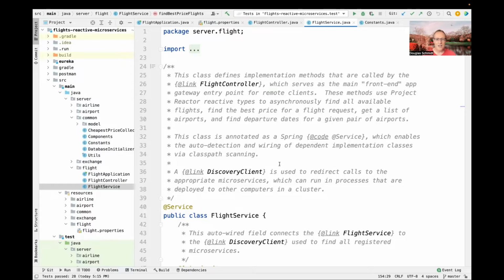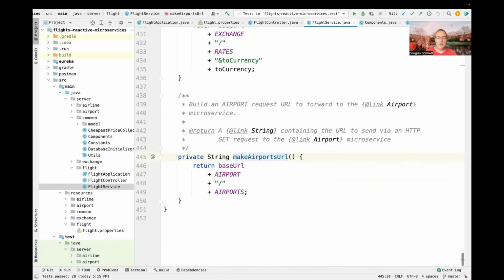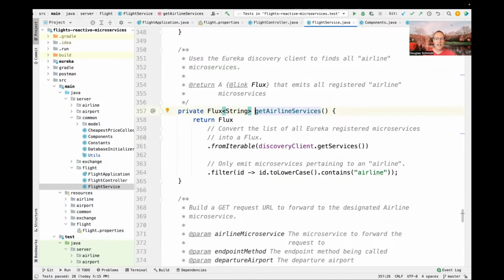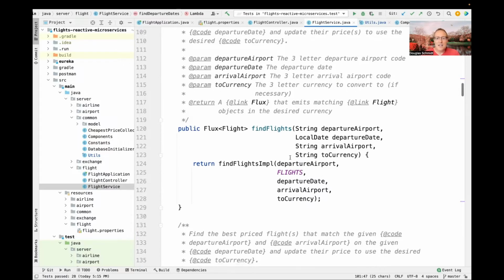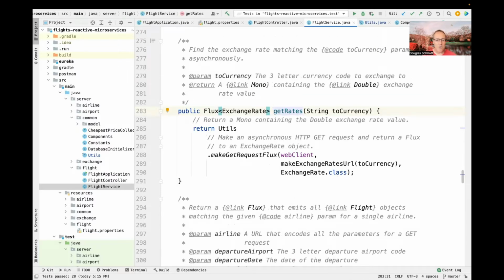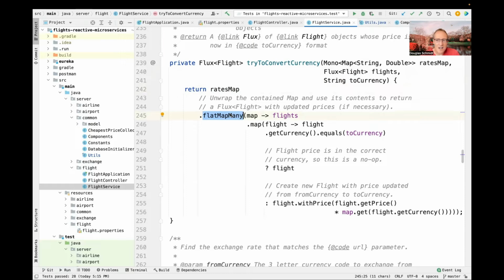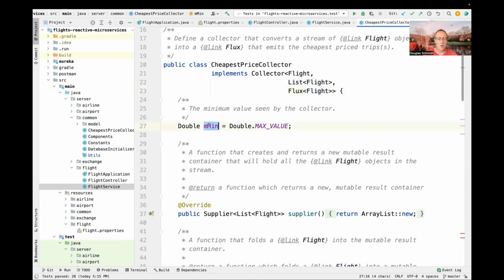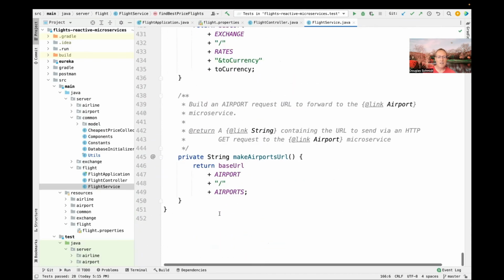Walkthrough of the Reactive Implementation of the Flight Listing App (FLApp) Case Study (Part 2)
This video walks through the FlightService portion of a reactive implementation of the Flight Listing App (FLApp) case study, which uses async two-way calls via Spring WebFlux & the Project Reactor framework to list airline flights & related information via Spring microservices that can run in separate processes in a cluster environment.

All the code related to this app is available in open-source form